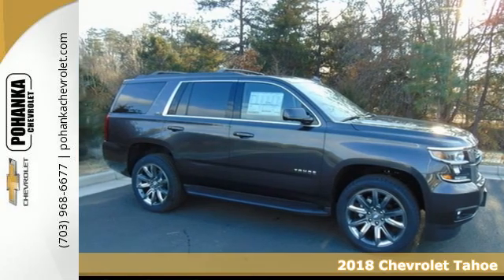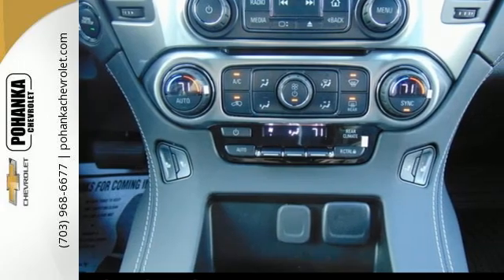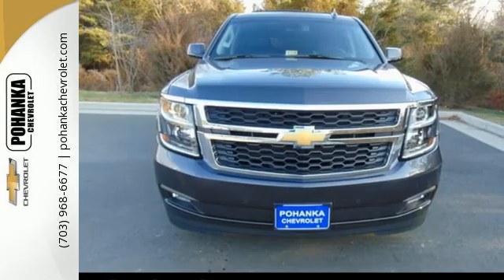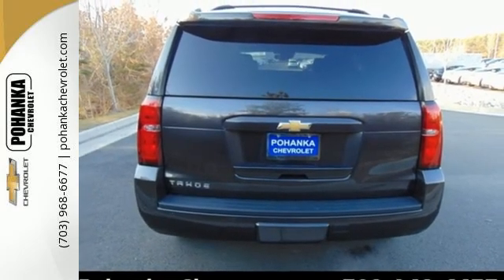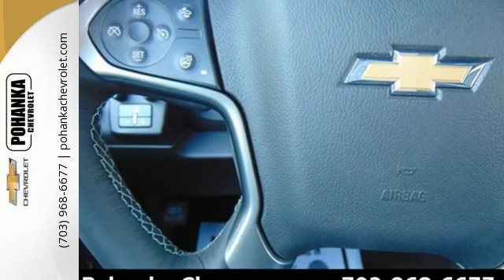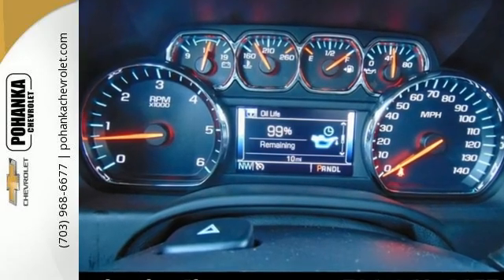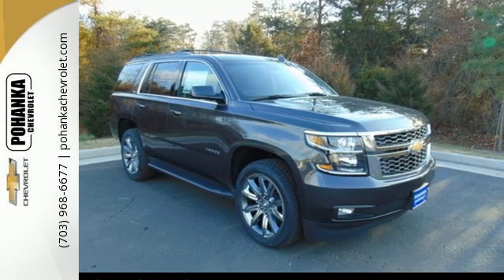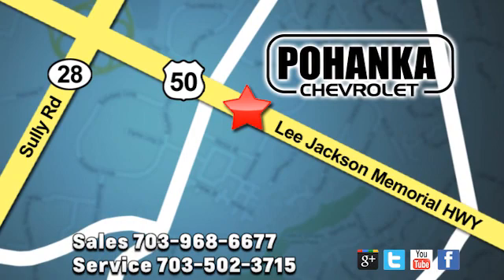New 2018 Chevrolet Tahoe Chantilly VA Washington-DC, MD TJR203713 - SOLD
Year: 2018
Make: Chevrolet
Model: Tahoe
Trim: LT
Engine: EcoTec3 5.3L V8 Flex Fuel
Transmission: 6-Speed Automatic
Color: Gray
Interior: Jet Black
Stock #: TJR203713
VIN: 1GNSKBKC6JR203713
Tungsten Metallic 2018 Chevrolet Tahoe LT Z71 4WD 6-Speed Automatic EcoTec3 5.3L V8 Flex Fuel 4WD, Jet Black Leather, ABS brakes, Compass, Electronic Stability Control, Emergency communication system, Front dual zone A/C, Front Heated Reclining Bucket Seats, Heated door mirrors, Heated front seats, Illuminated entry, Low tire pressure warning, Power Liftgate, Power-Adjustable Accelerator & Brake Pedals, Remote keyless entry, Traction control.

Address:
13915 Lee Jackson Hwy